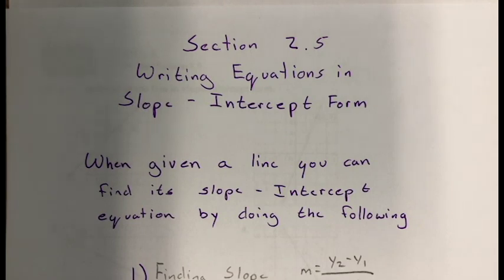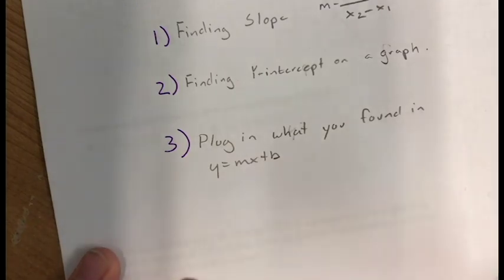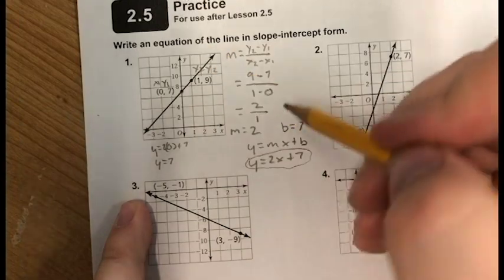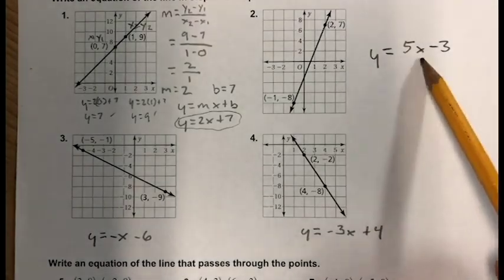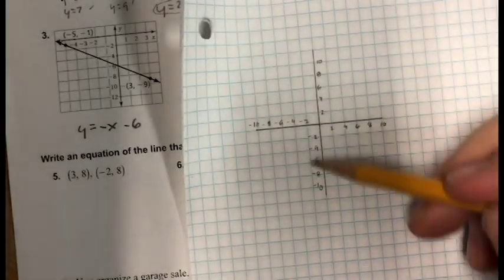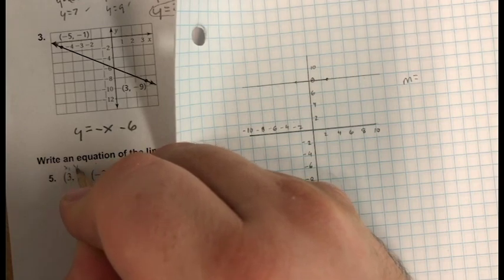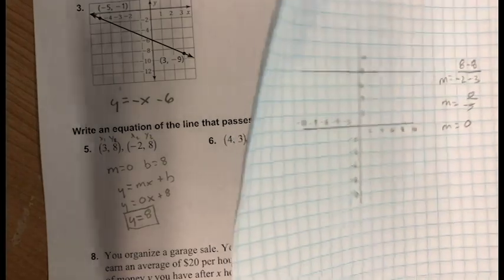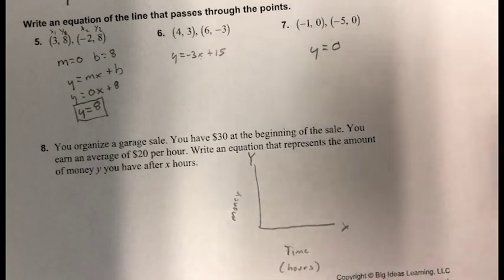Sec. 2.5: Writing Equations in Slope-Intercept From